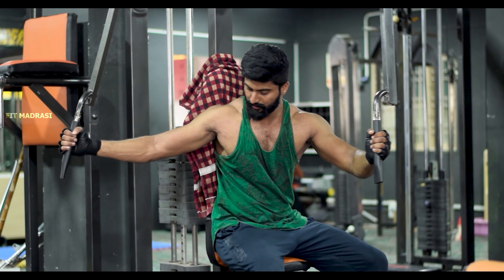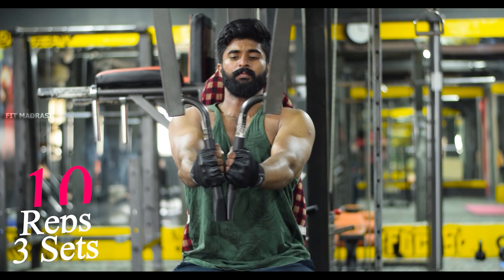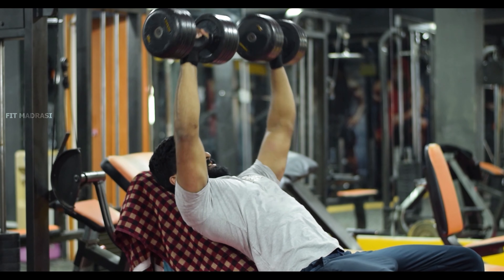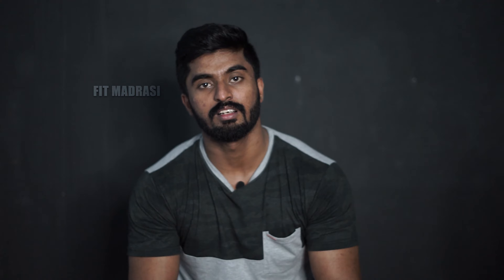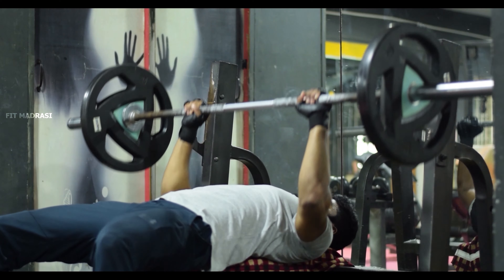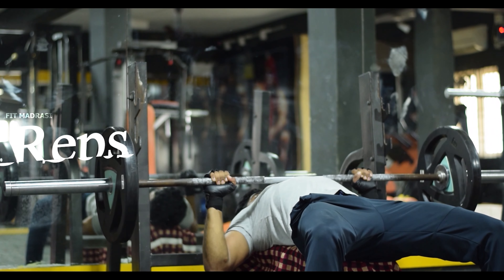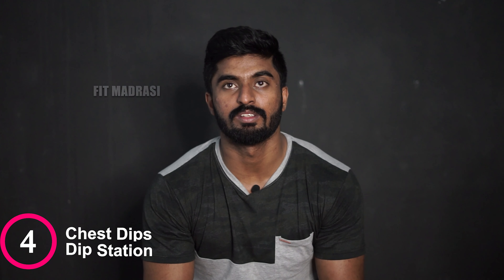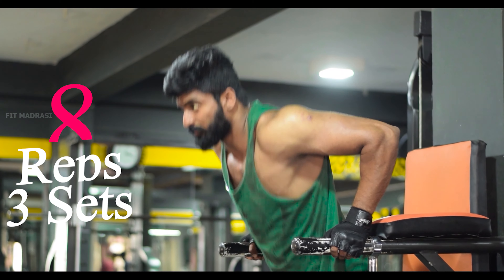BASIC CHEST WORKOUTS | Beginner's | Tamil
Try these chest workouts!!! Having doubts ? No Worries feel free to use to comment section.